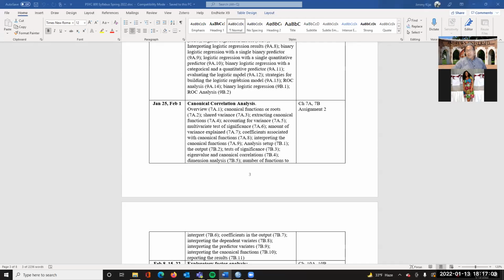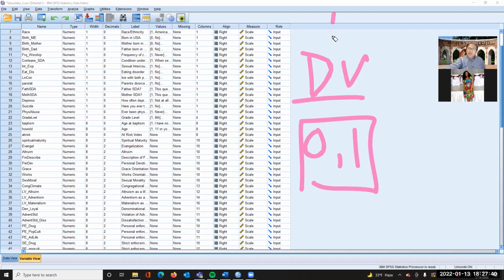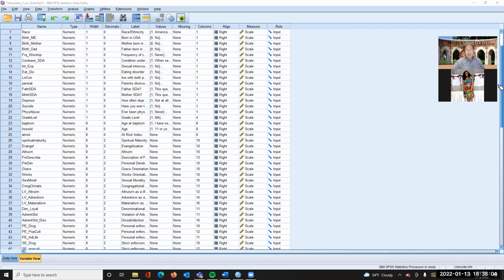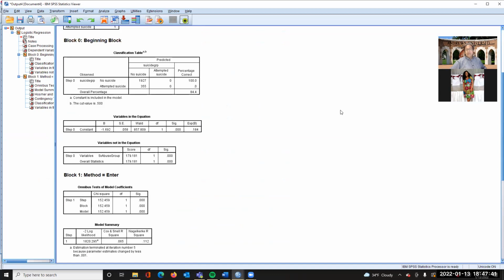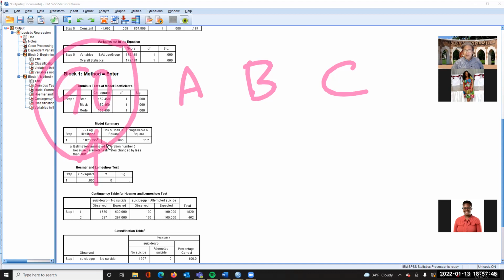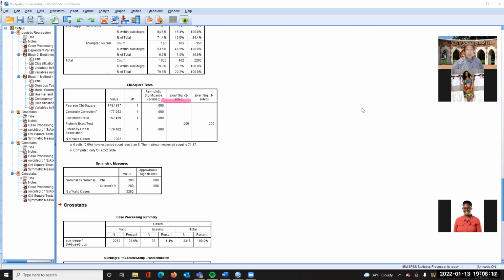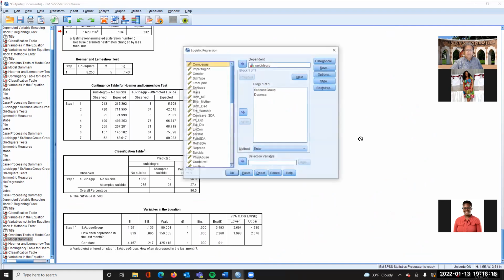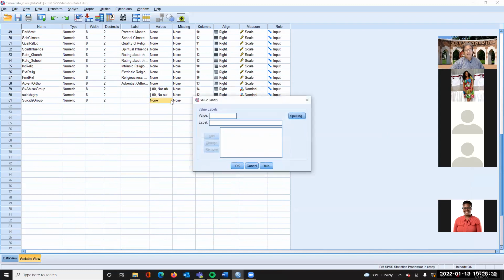PSYC800 Jan 13